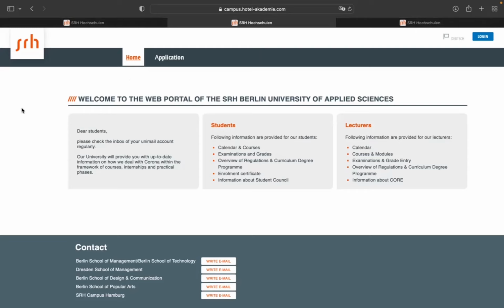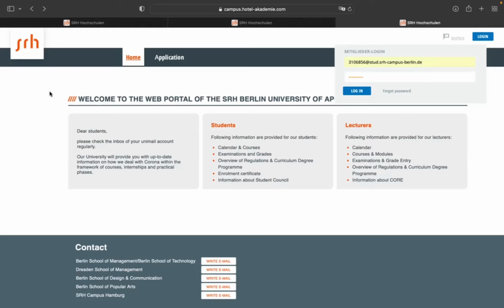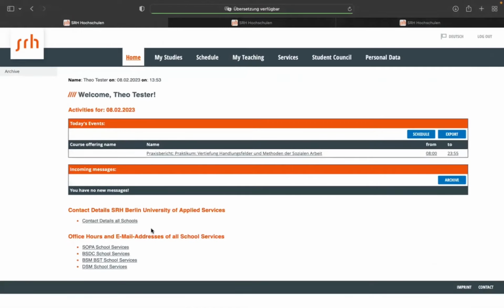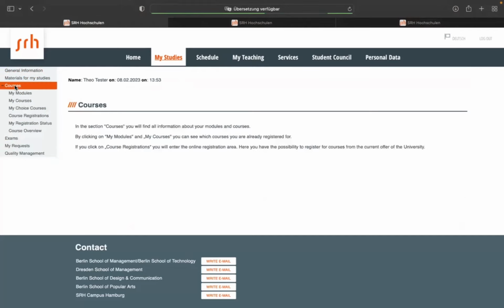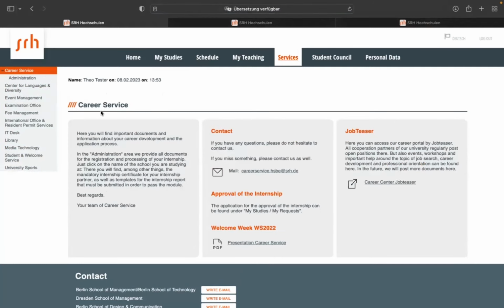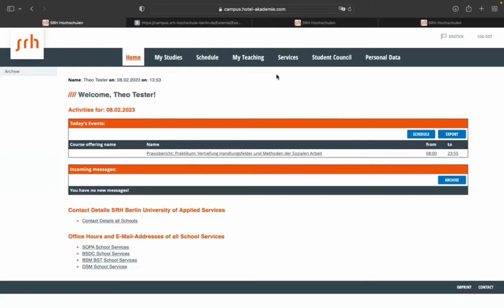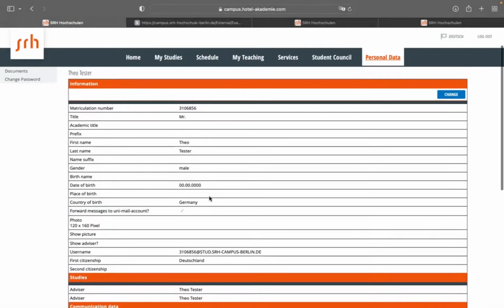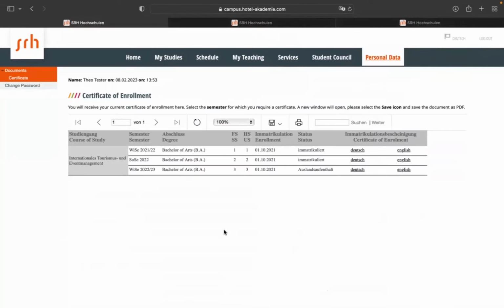Our Campus Net explained 2023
You are new to the SRH Universities and have some difficulties to find your way around the Campus net?

We have just got the solution for you.
This video is a tutorial explaining how to work with our Campus net.

We hope it can help you well.